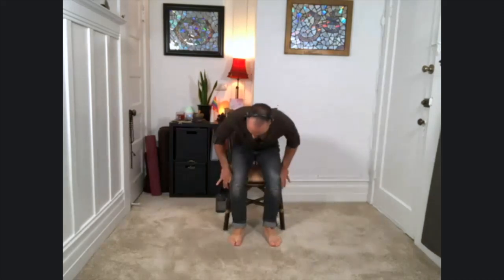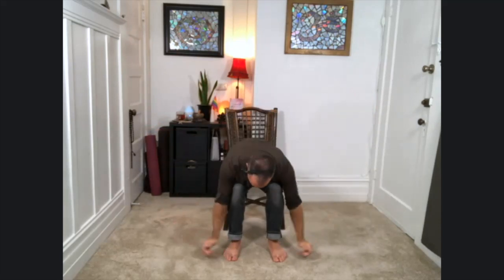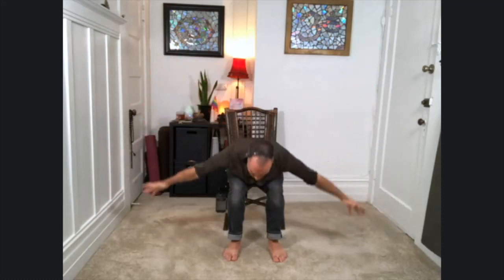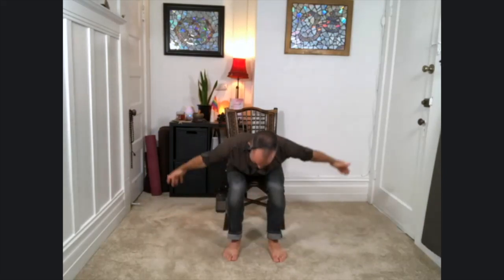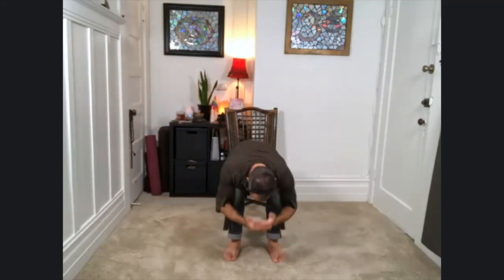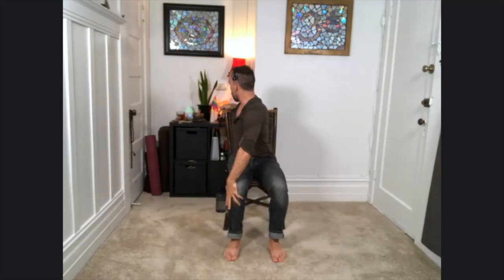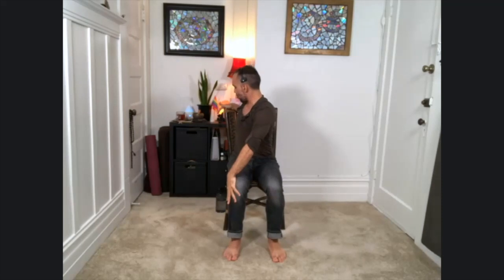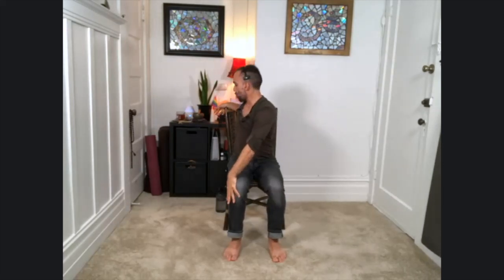Chair Yoga with Jerry